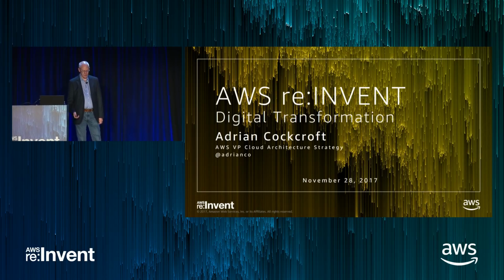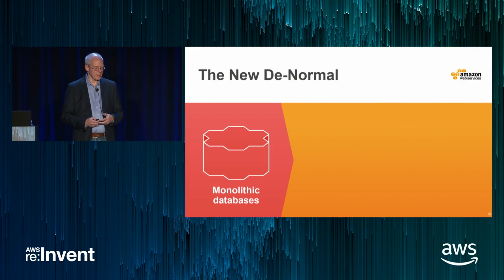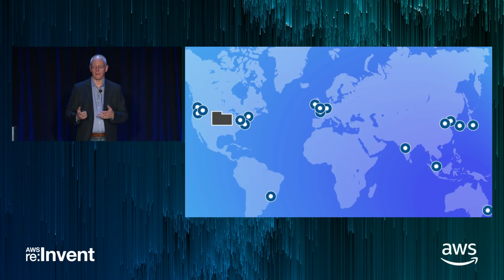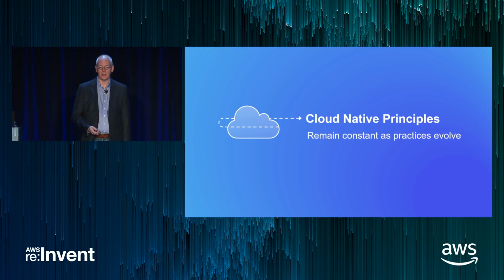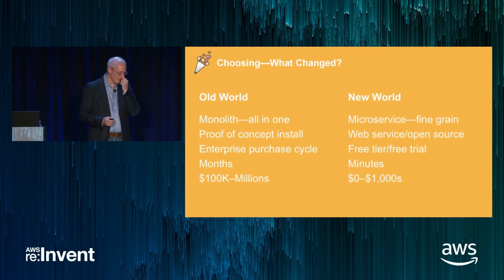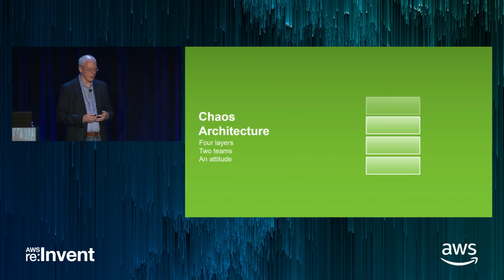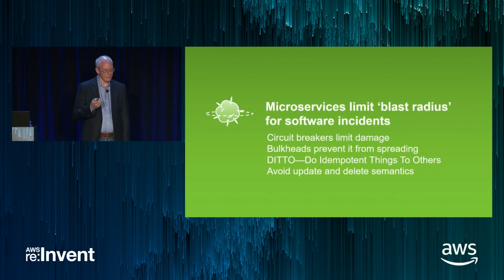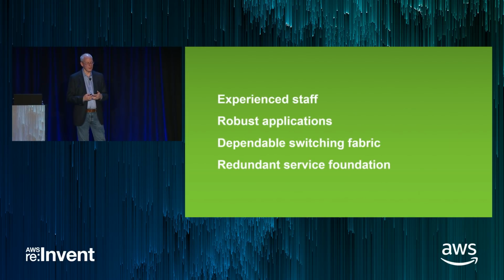AWS re:Invent 2017: Digital Transformation (ARC219)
Many industries are going through a digital transformation as their existing business models are being disrupted and new competitors emerge. The key driver is a need for faster time-to-value as a direct relationship with customers provides analytics that drive personalization and rapid product development. There’s a cultural aspect to the change, as well as new organizational patterns that go along with a migration to cloud native services. Application architectures are evolving from monoliths to microservices and serverless deployments, and they becoming more distributed, highly available, and resilient. The highly automated practices that have built up around DevOps are moving to the mainstream, and some new techniques are emerging around security red teams and chaos engineering.